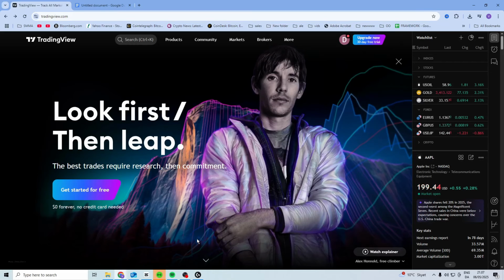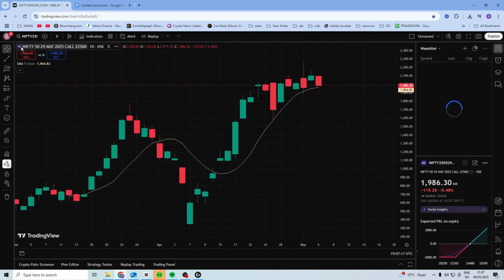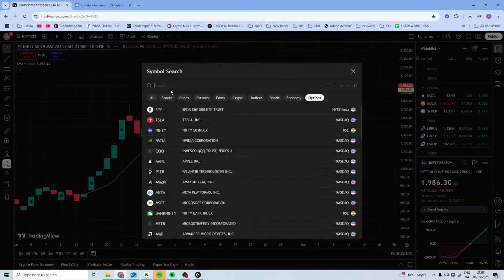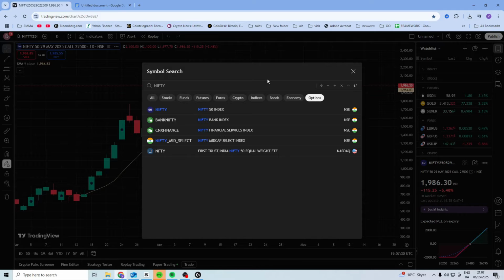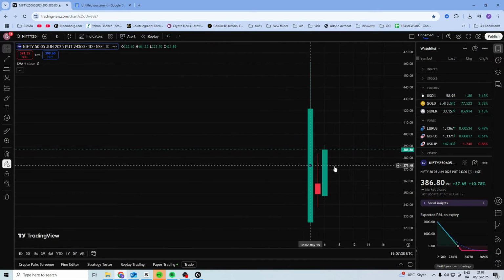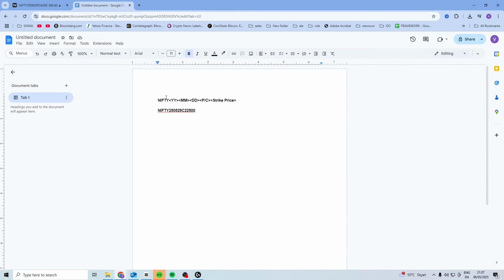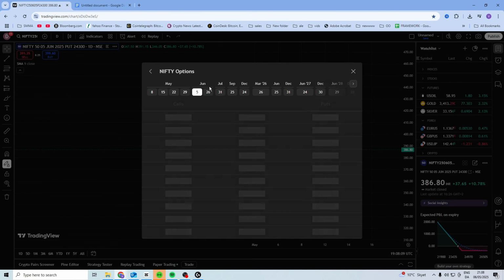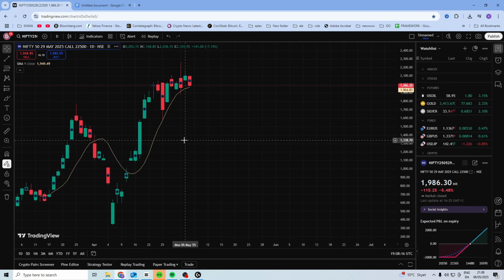How To See Options Chart In TradingView - Full Guide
In this video I'll show you how to quick, easy and fast check options chart and find options chart in TradingView. The method is very simple and clearly described in the video. Follow all of the steps & see how you can see options chart on TradingView!